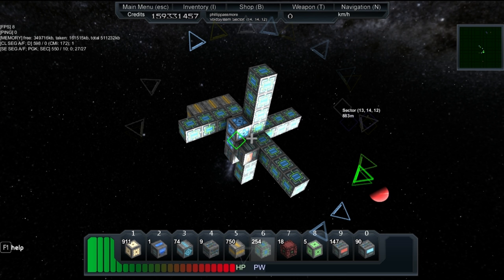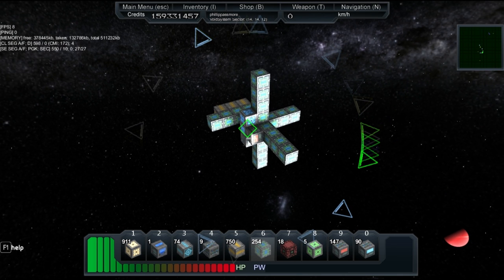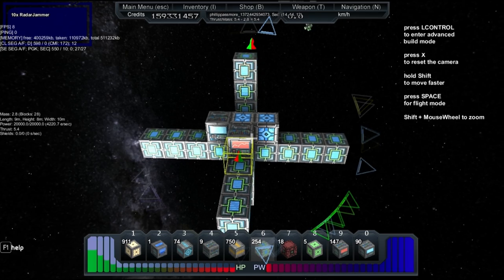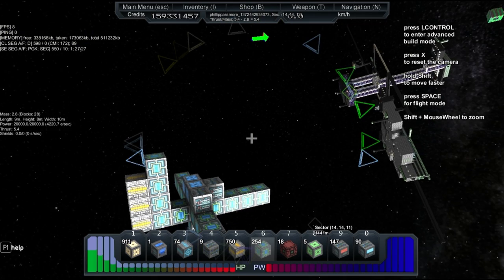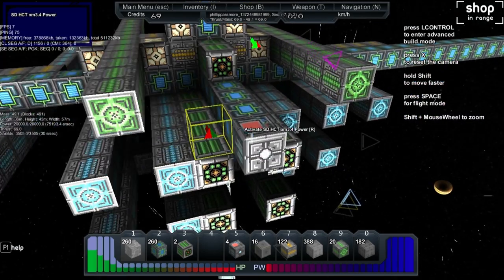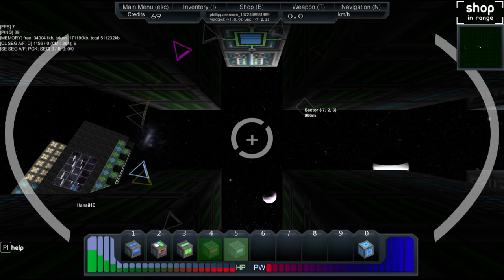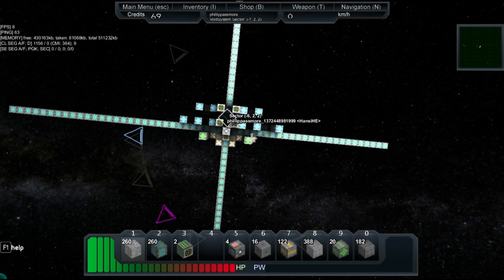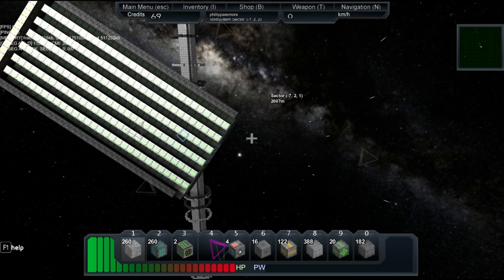Starmade: How to use the 0C Cloaking module and Radar Jamming module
Hey guys,

I think you guys will enjoy this video as it explains how to use the 0C cloaking device and the radar jamming device.

Now the cloak makes you invisible and the jamming device removes your hud marker.

To manage to use these requires an absolutely insane amount of energy and the ship needs to be built for stealth.

You only need one of the 0C cloaking modules and rader jamming module